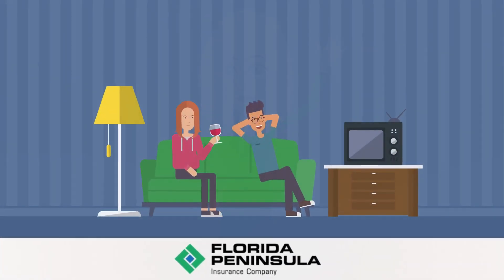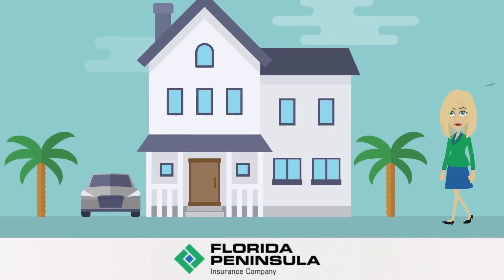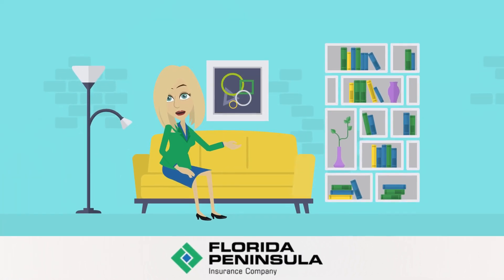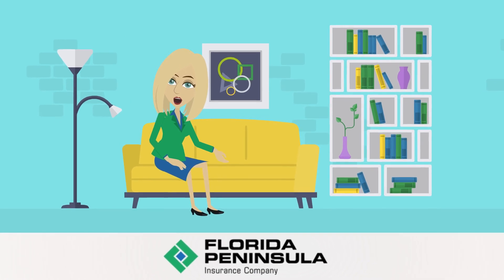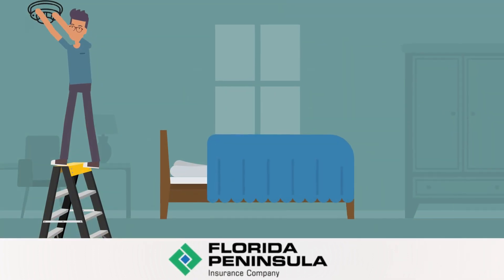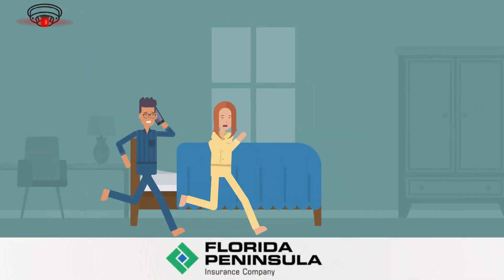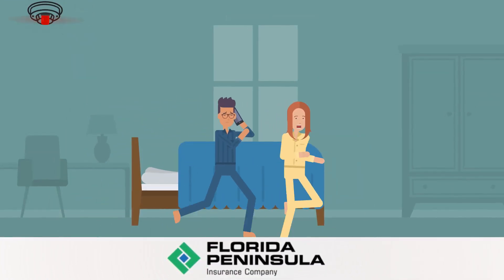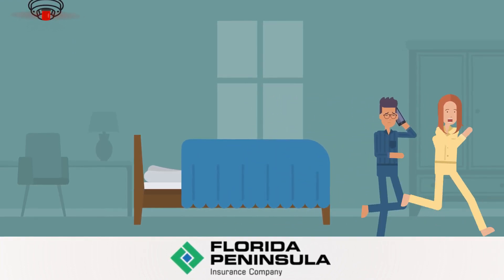Minimize Home Hazards - Tips from Florida Peninsula Insurance Company